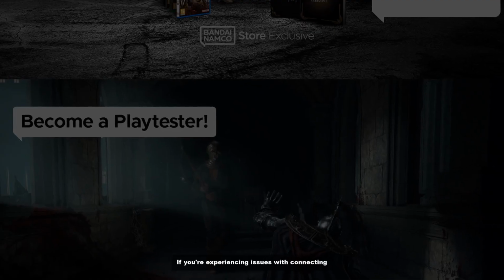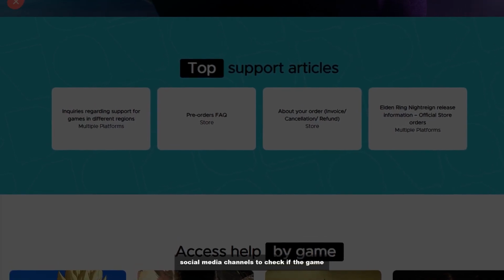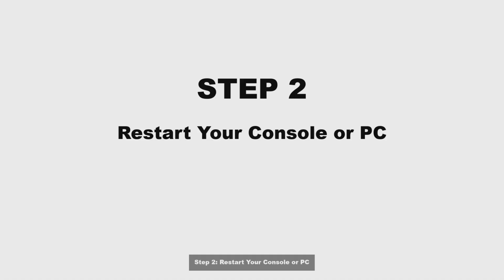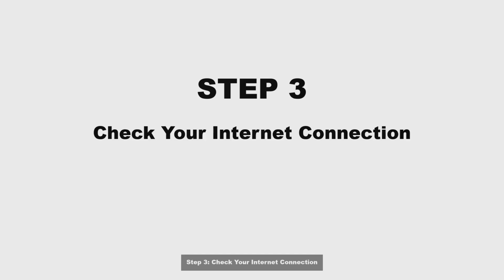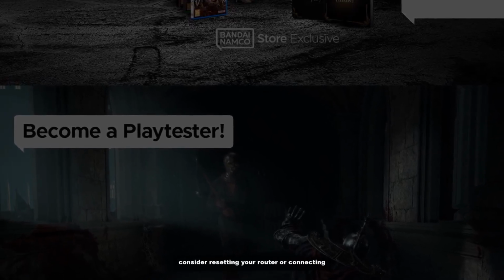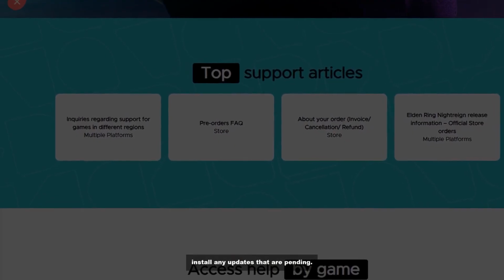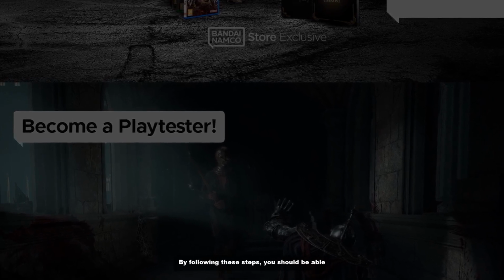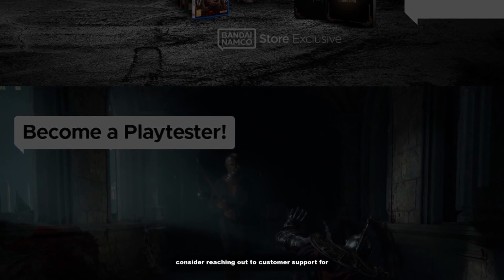How To Connect Elden Ring Update Stuck 2026 (FULL TUTORIAL)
In this video, we provide a comprehensive guide on how to connect when your Elden Ring update is stuck in 2026. If you're facing issues with the update process, this FULL TUTORIAL will help you troubleshoot common problems and get back to gaming.